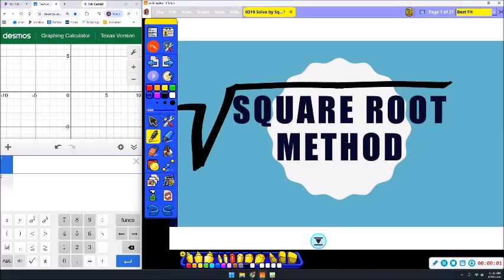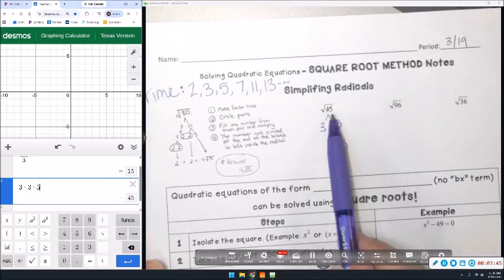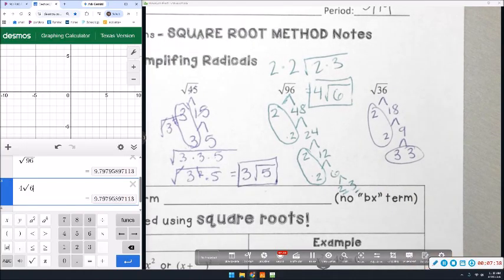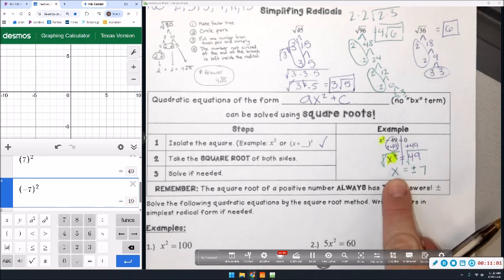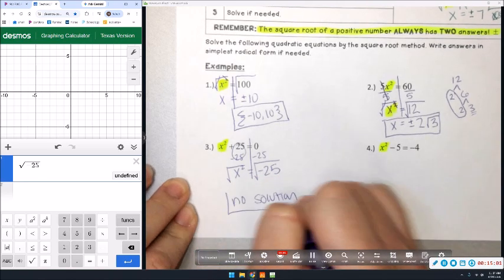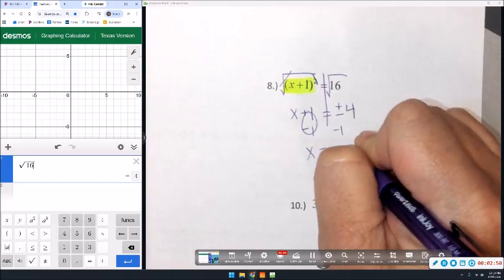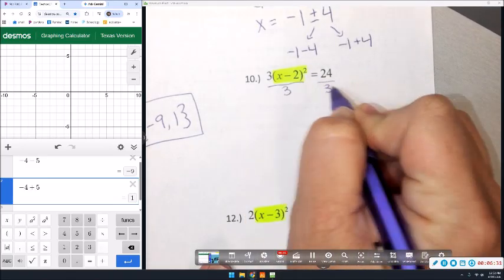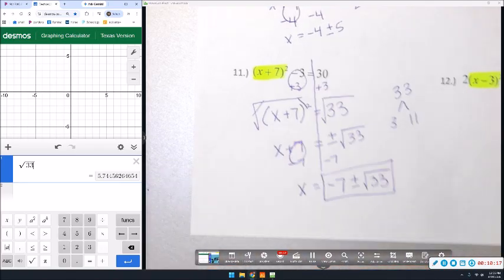CWHS - Algebra 1 - Solving by Square Root Method